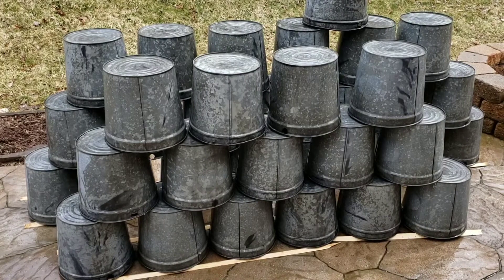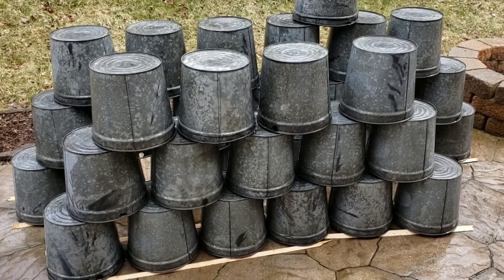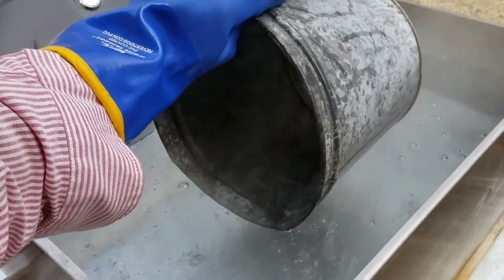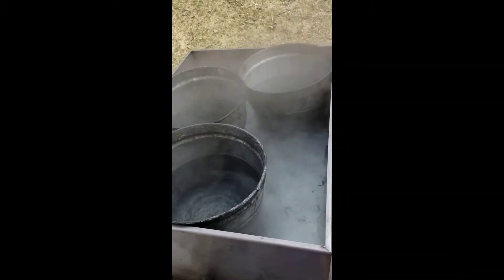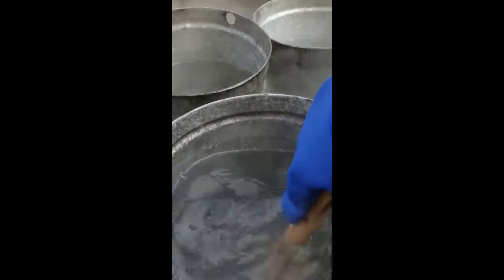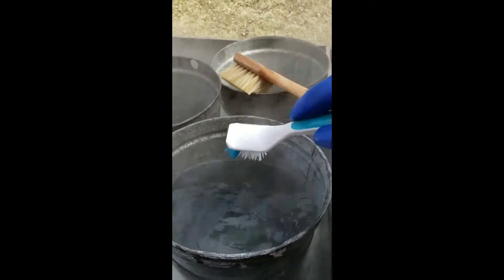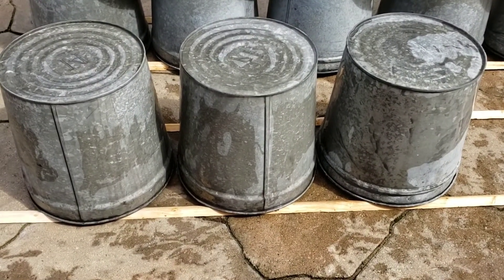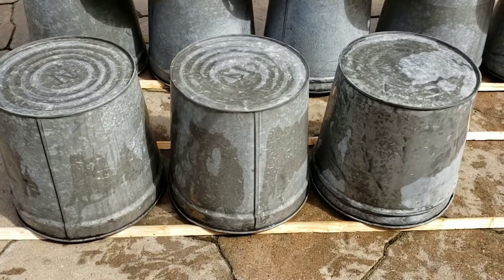Maple Syrup - Bucket and Spile Cleaning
This video shows the basics of how to clean maple syrup buckets and spiles for end-of-season storage.  A boiling water bath and scrub brush are the main essentials for this job.